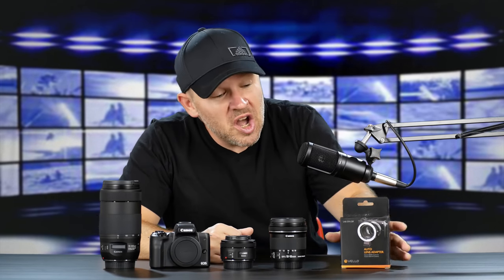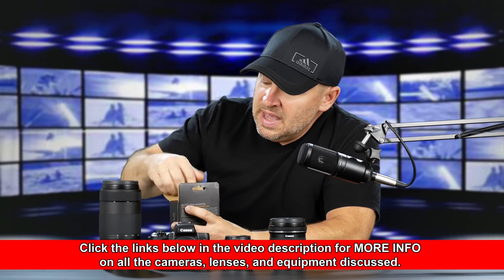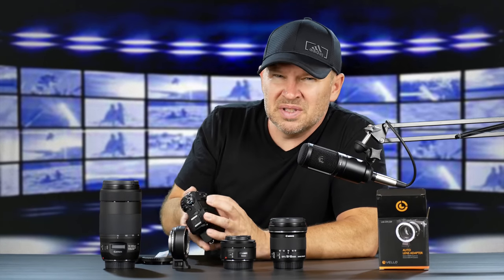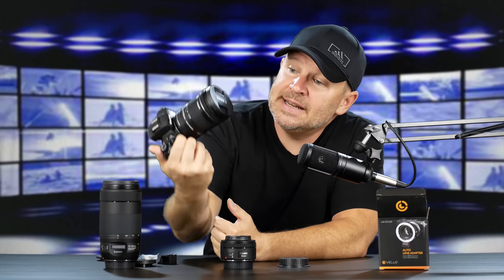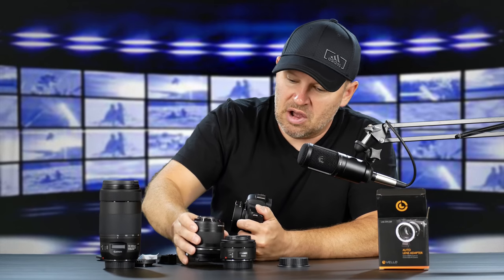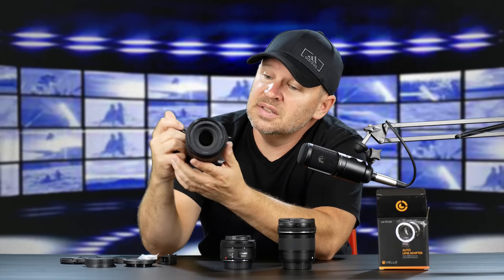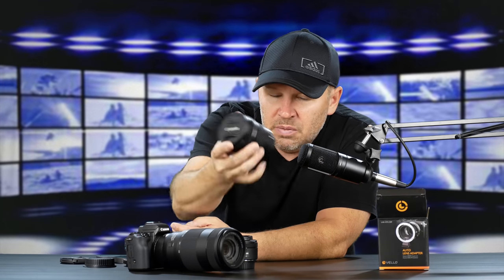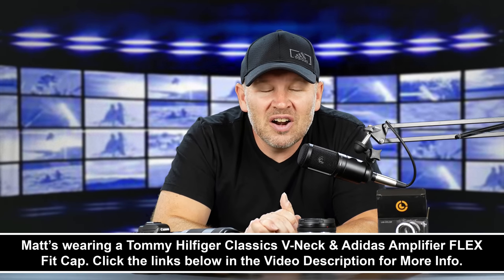VELO Canon M to EF / EF-S Lens Adapter Unboxing & Initial Impressions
Vello Auto Lens Adapter for Canon EF/EF-S Lens to Canon EOS M Camera System

Canon EF 70-300mm f/4-5.6 IS II USM Len

Canon Portrait & Travel 2 Lens Kit with 50mm f/1.8 and 10-18mm f/4.5-5.6 Lenses at B&H Photo

Canon EOS M50 Mirrorless Digital Camera (Black)